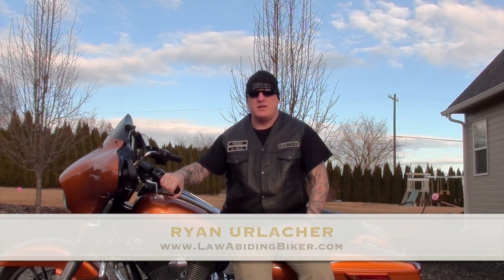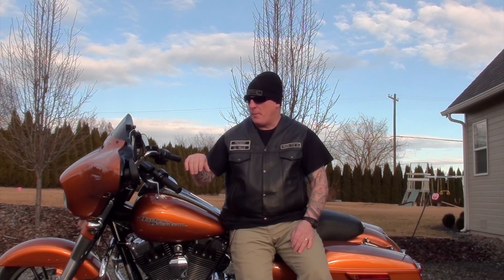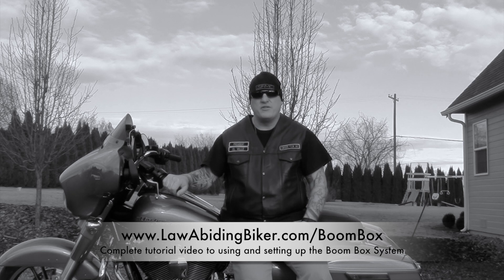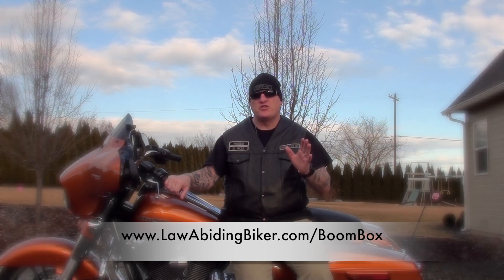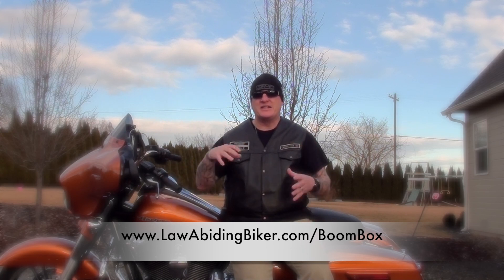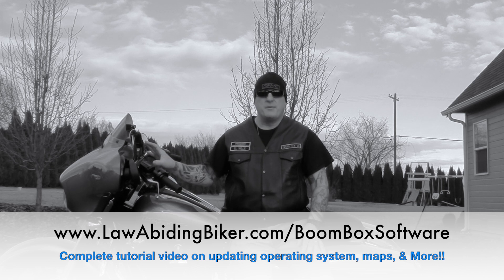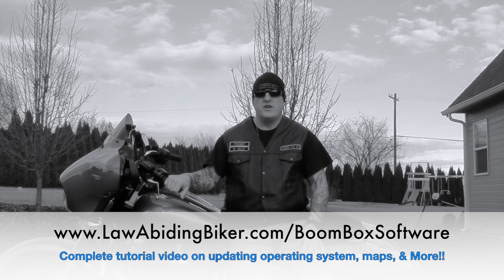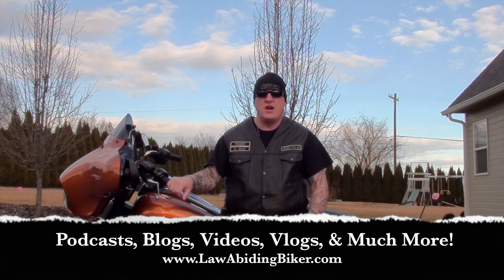Harley Davidson Boom Box Infotainment System GPS Stereo Tutorial | Law Abiding Biker Podcast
LAW ABIDING BIKER PODCAST & MEDIA

Congratulations! You have landed on the #1 most popular and best selling Harley-Davidson Boom!™ Box Instructional Video available! The positive feedback from purchasers has been overwhelming and I thank all of you! Persons that work at Harley-Davidson dealerships have even been purchasing the video to better understand and operate the Boom!™ Box system!

This is an extremely thorough 2 part instructional video series (1 hr & 46 min) on how to completely understand, operate, setup, navigate and use the integrated GPS, understand the true capabilities, and sync bluetooth devices with your Harley-Davidson Boom!™ Box Infotainment System. The video is packed with so much more of course and I even show you hidden features and menus that nobody knows about. The video will leave you with no questions and you can refer back to it at any time in the future if you get stuck on something.

The Boom!™ Box comes with very non specific instructions, but this video will fix all that problem for you. After watching this video, I guarantee you will be able to effectively understand and operate this computer type system without a problem. Don't be frustrated like many trying to figure it out yourself and pulling your hair out. I have spent a ton of time, effort, and resources for you and have put it into an easy to understand 2 part instructional video guide.

Included with the purchase of this video: I send out updated tutorials as major things change or are updated with the Boom!™ Box system. Of course you too will get these updates as part of my commitment to you.

When you are comfortable with the Boom!™ Box system then go get the SEQUEL TO THIS VIDEO TITLED: Harley Davidson Boom Box Infotainment Software & Map Update Tutorial.  The Boom!™ Box Infotainment system is simply a computer system and the operating system needs to be regularly updated just like your smart phone or computer to fix issues and get rid of reported bugs.

Additionally, the maps within the integrated GPS need to be updated and there are many maps available for other countries.  You can also upload/download complete free planned trip maps from the Harley Davidson Ride Planner from your computer onto your Boom!™ Box Infotainment System.

Next videos you should consider:

Check out the Boom!™ Box Software and Map update video

Don't forget to head over to the Law Abiding Biker official website to check out our weekly online motorcycle/biker radio show (podcast), free and for purchase videos, and tons of free blogs and useful information for bikers/motorcyclists.

Sincerely,

Ryan Urlacher

Law Abiding Biker Media